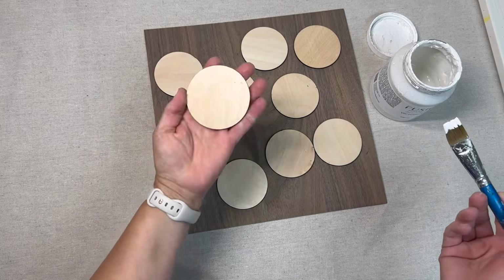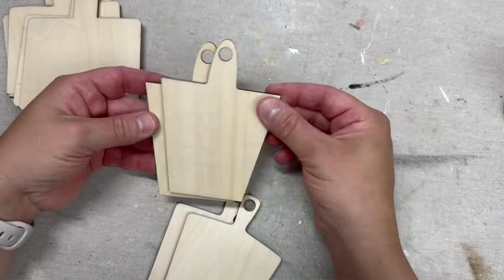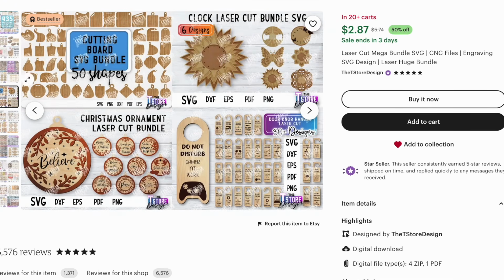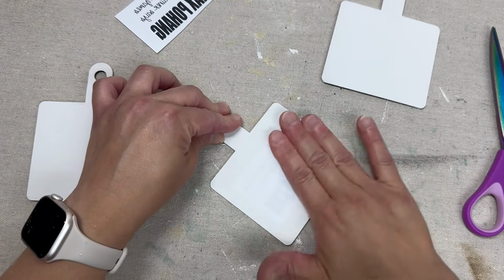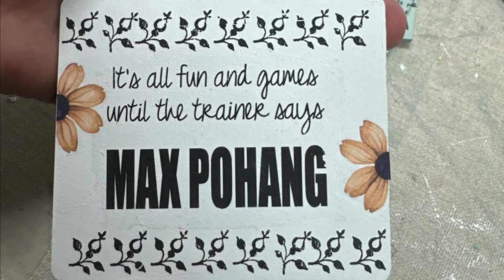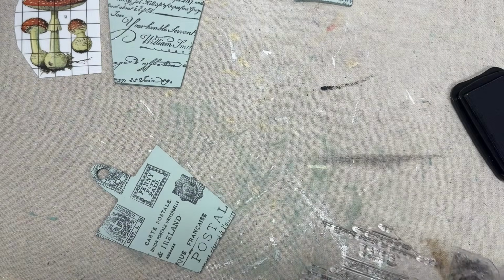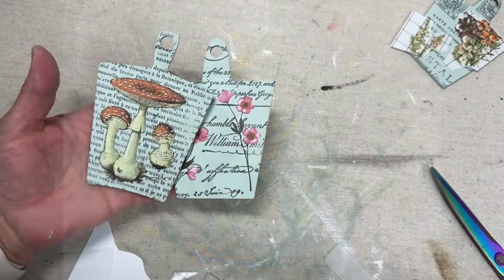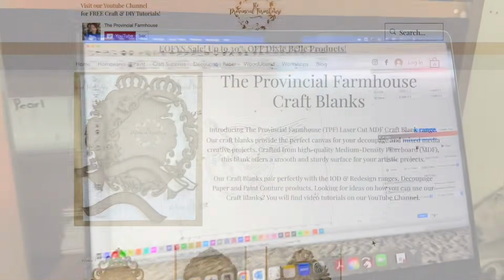DIY Best Sellers Are Doing This at Craft Fairs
Discover how to use a laser cutter to create projects in bulk with the Falcon2Pro. Watch this video to learn about the efficiency and precision of using a laser cutter for your next project! This is an excellent investment for booth and craft fair vendors.

Link to Etsy file used in today's video